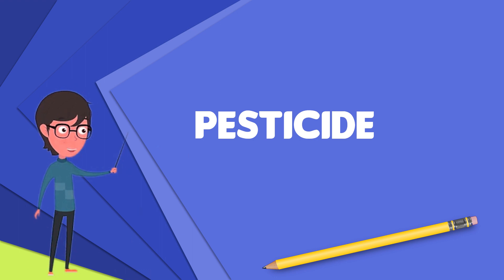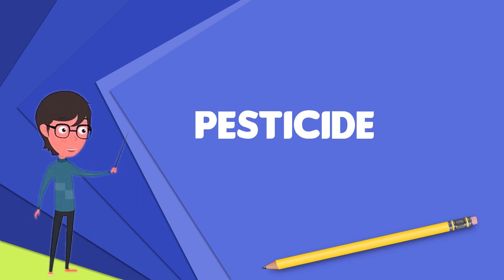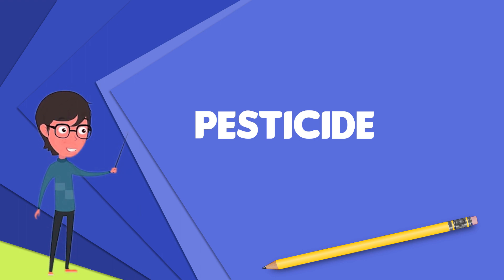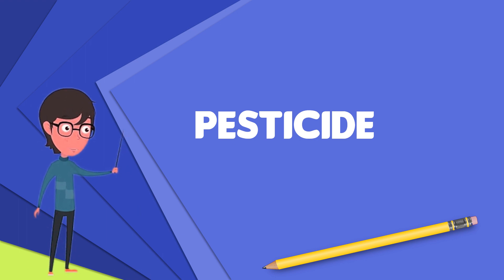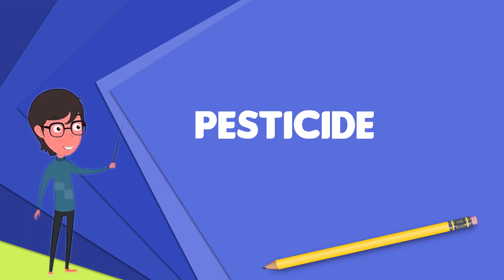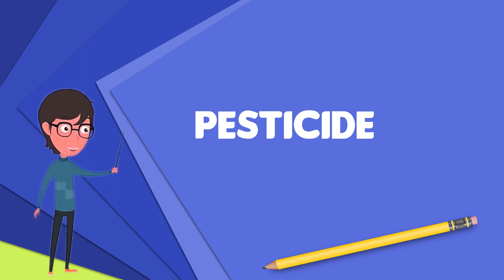What is Pesticide? Explain Pesticide, Define Pesticide, Meaning of Pesticide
~~~ Pesticide ~~~

Title: What is Pesticide? Explain Pesticide, Define Pesticide, Meaning of Pesticide

Description: Pesticides are substances that are meant to control pests, including weeds. The term pesticide includes all of the following: herbicide, insecticides nematicide, molluscicide, piscicide, avicide, rodenticide, bactericide, insect repellent, animal repellent, antimicrobial, fungicide, disinfectant , and sanitizer. The most common of these are herbicides which account for approximately 80% of all pesticide use. Most pesticides are intended to serve as plant protection products , which in general, protect plants from weeds, fungi, or insects.  In general, a pesticide is a chemical or biological agent that deters, incapacitates, kills, or otherwise discourages pests. Target pests can include insects, plant pathogens, weeds, molluscs, birds, mammals, fish, nematodes , and microbes that destroy property, cause nuisance, or spread disease, or are disease vectors. Although pesticides have benefits, some also have drawbacks, such as potential toxicity to humans and other species.